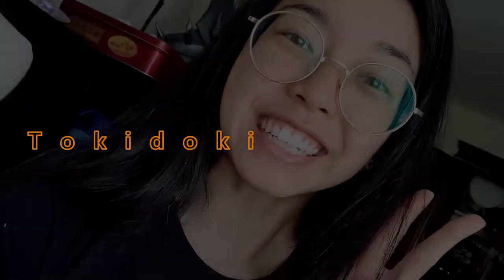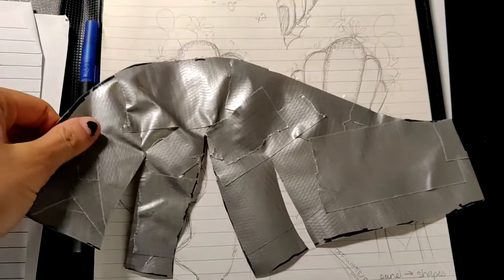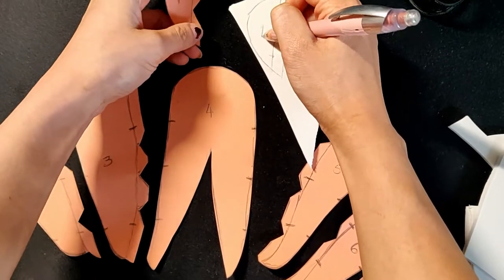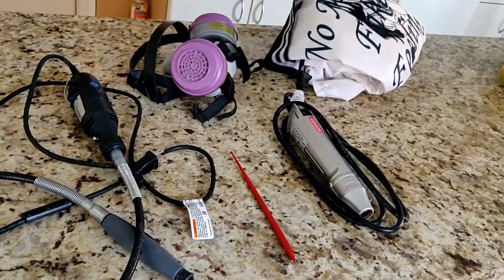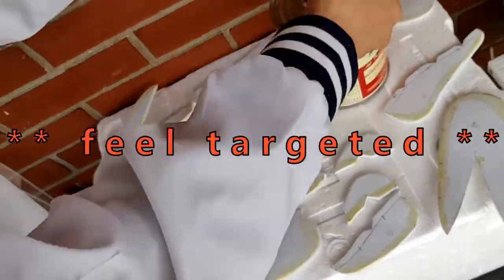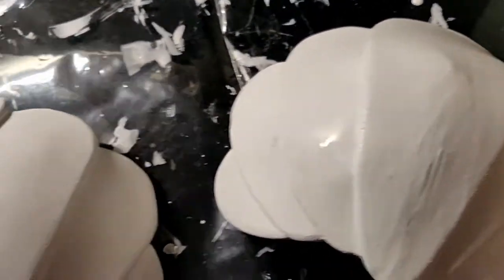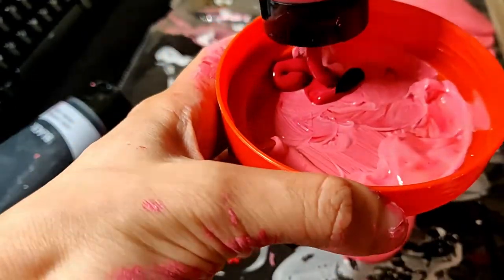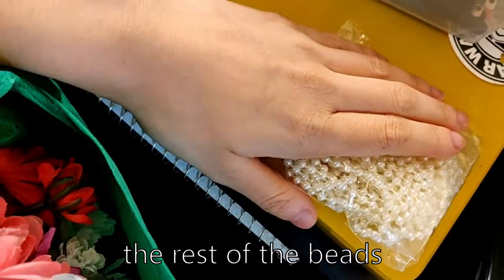Magi Cosplay WIP Vlog (Part II)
In this second cosplay wip vlog, we get a bit more work done Yam’s cosplay mermaid bra shells. Yamuraiha is a general from the anime Magi: The Labyrinth of Magic. In this behind the scenes, we finally trace the foam, cut the foam, glue the foam, and paint the foam. We bring out the big tools (not actually that big)! Grab your spaghetti and current art project, and let’s get crafting together!
*Spoiler alert: I don’t finish the whole top in this vlog either; promise this bra will be done by the next vlog!*

Hope you enjoy the company and the journey!

Dremmel extension shaft